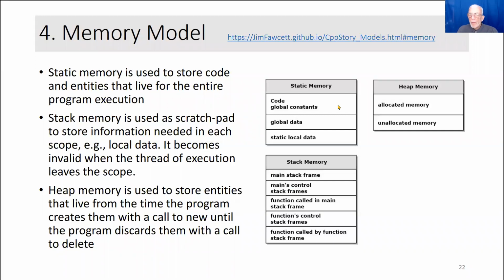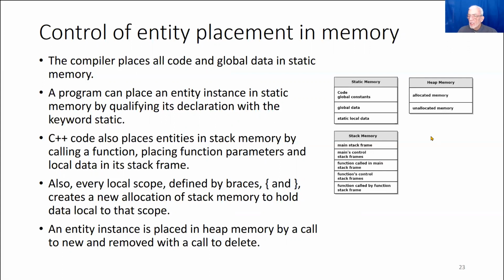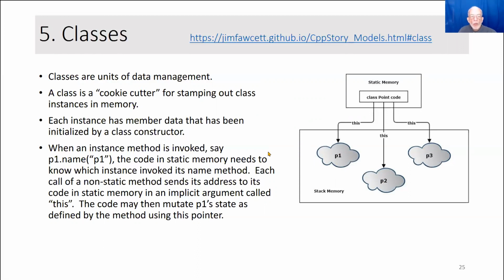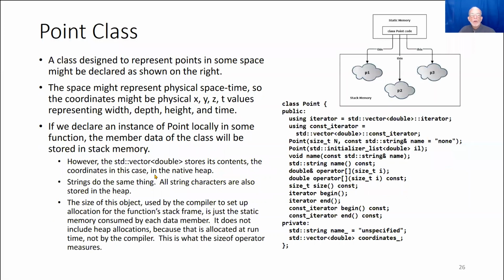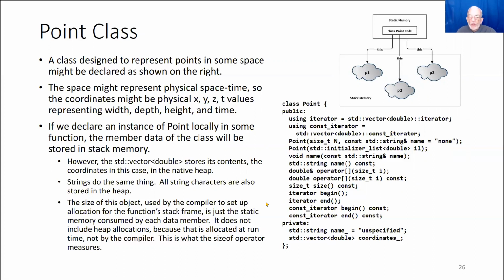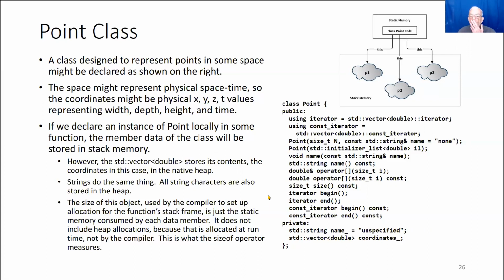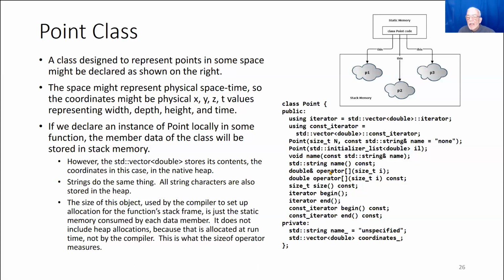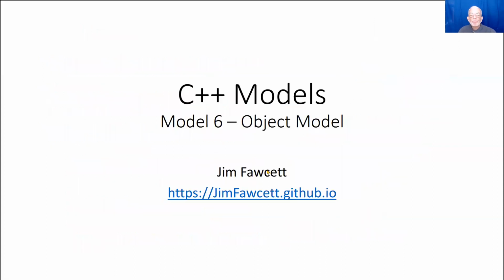CppModels Part3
This is the third video in a sequence about C++ Models.
This video discusses the C++ memory model and also classes.